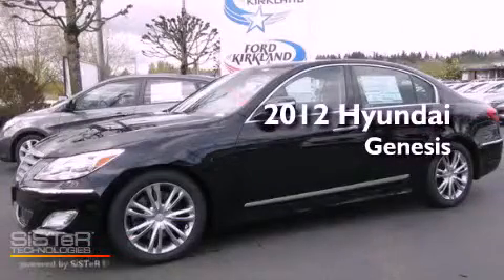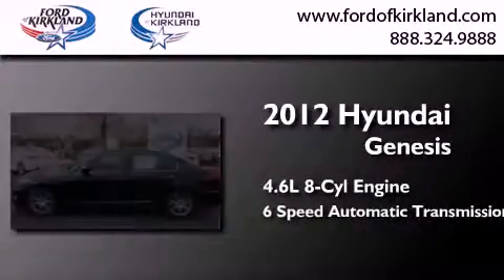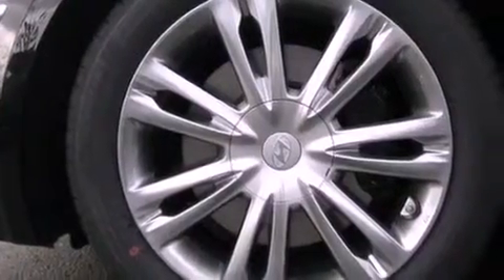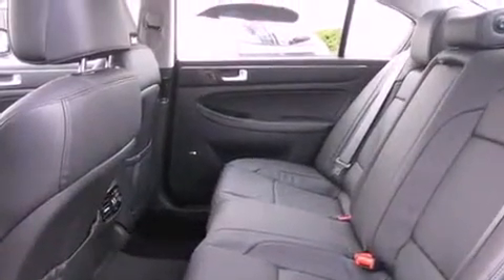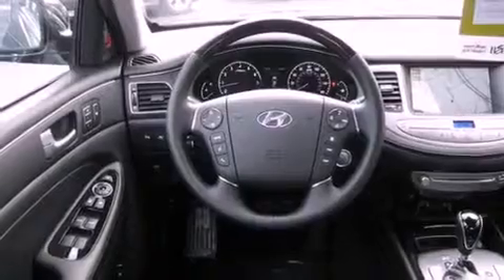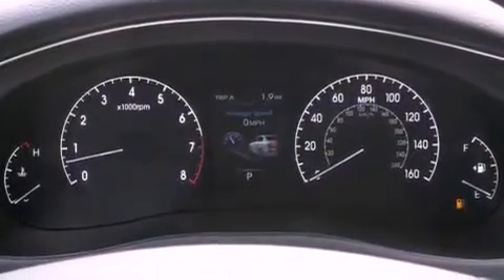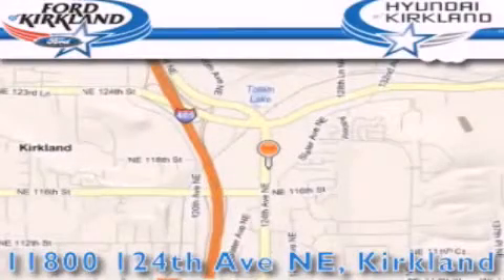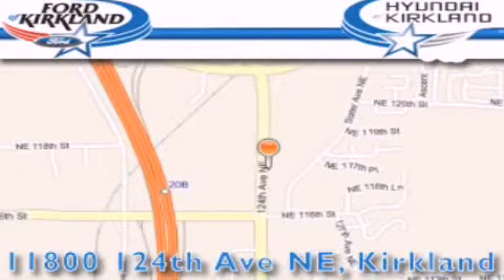2012 Hyundai Genesis Kirkland WA 98034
Year : 2012
 Make : Hyundai
 Model : Genesis
 Engine : 4.6L V8 DOHC 32V
 Trans . : 6 Spd Automatic
 Exterior : Black Noir Pearl
 Miles : 10
 Interior : Black
 Stock : 192983